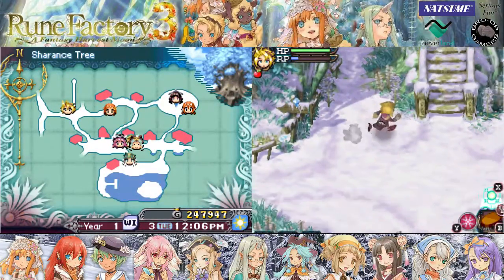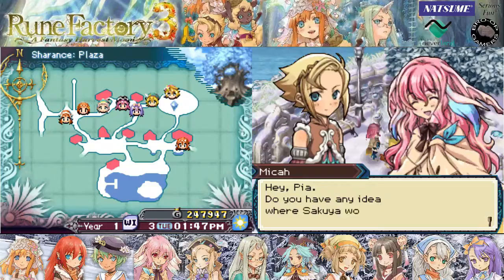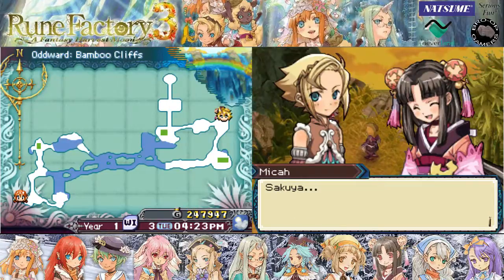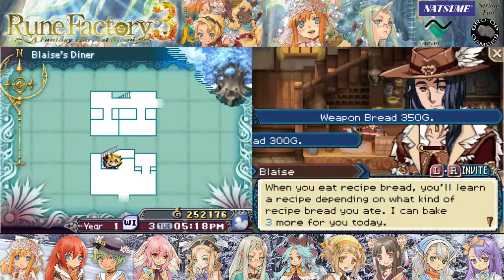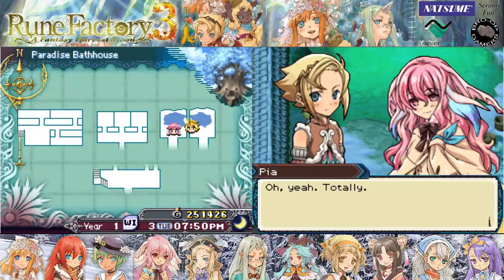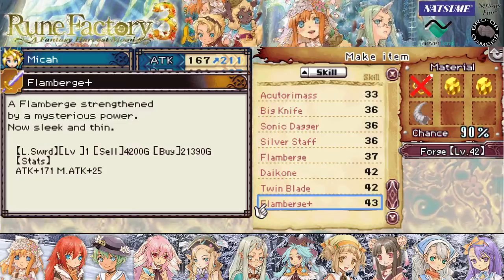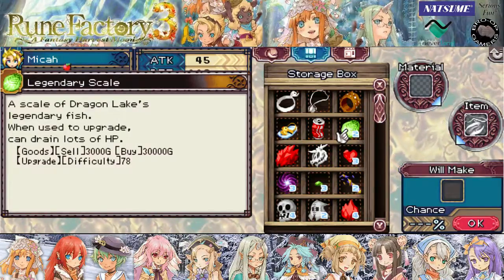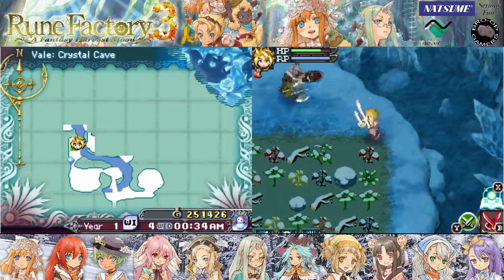Let's Stream Rune Factory 3 - 1st Winter 03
Winter's coming... it's here! And in this Very Special Episode of RF3, Micah "comes out" to one of his friends for the first time. ...yes, he comes clean about being a sheep! Granted, Sakuya would probably have been the first of the final four to figure it out anyway, her route interacts with the wooly form a lot.